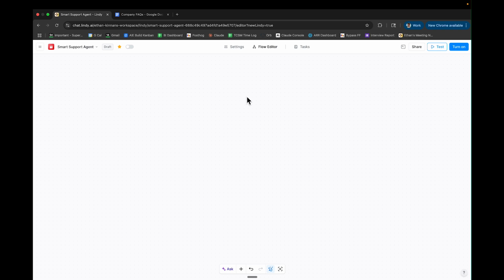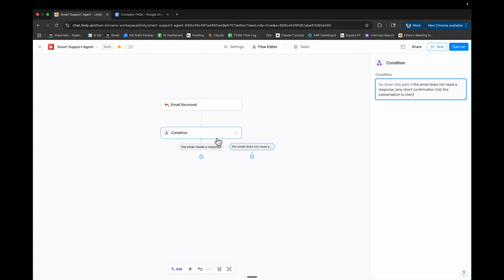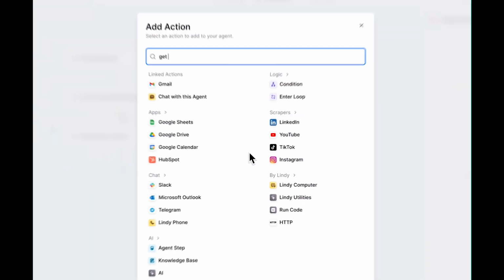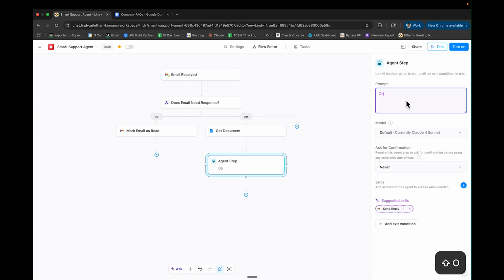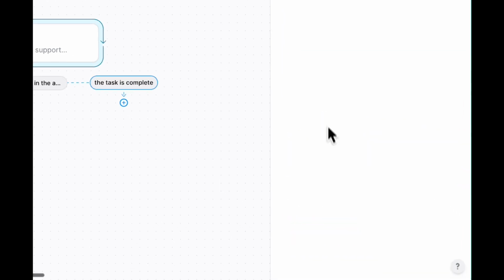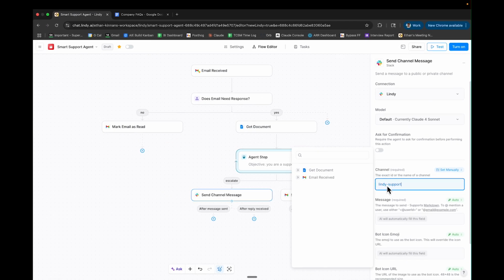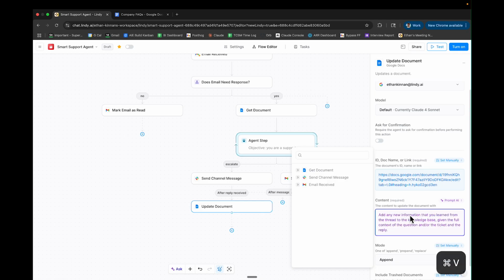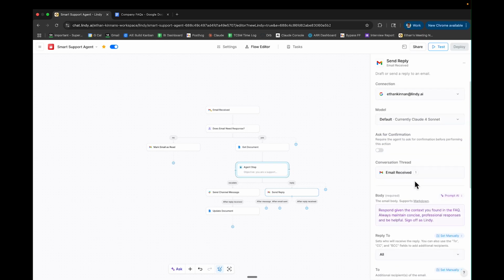3.8 Build: Smart Support Agent